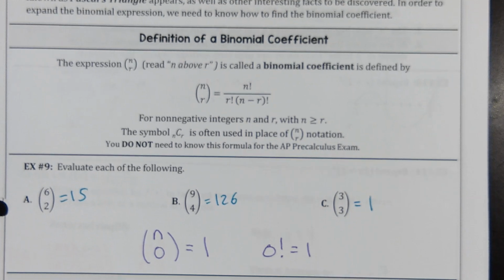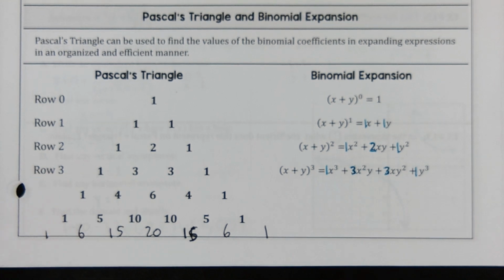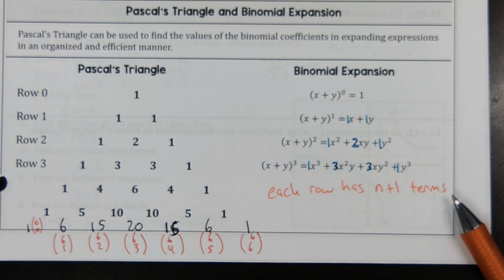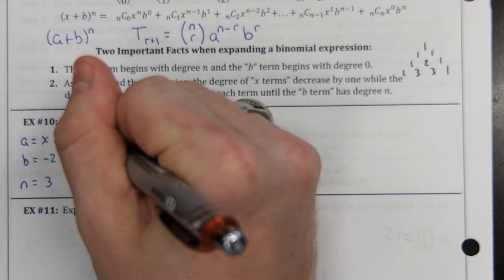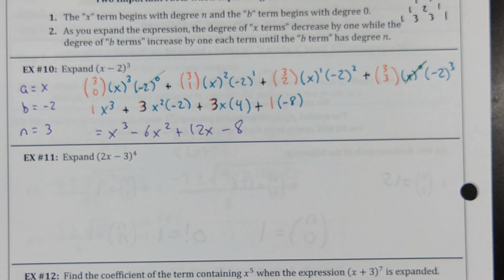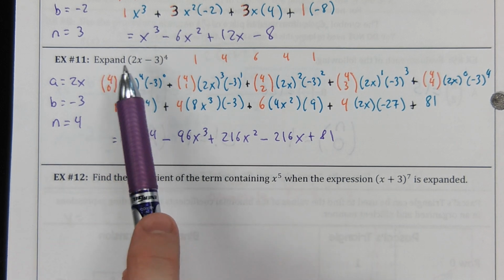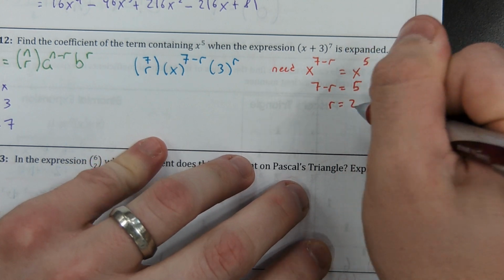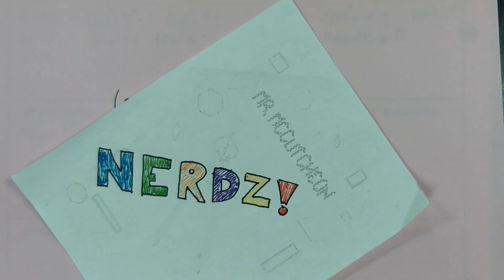AP Precalculus Unit 1.11C Notes - Equivalent Representations of Polynomial and Rational Expressions